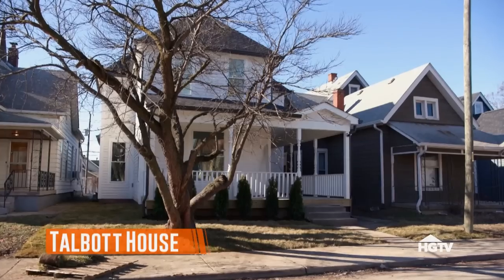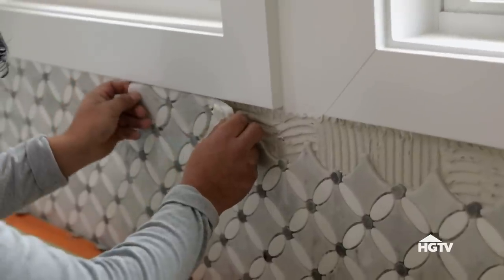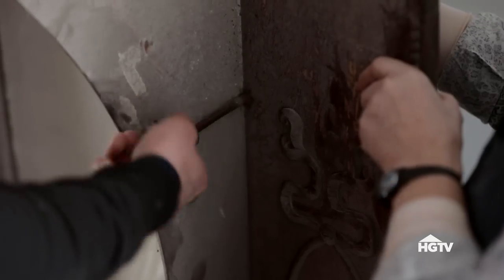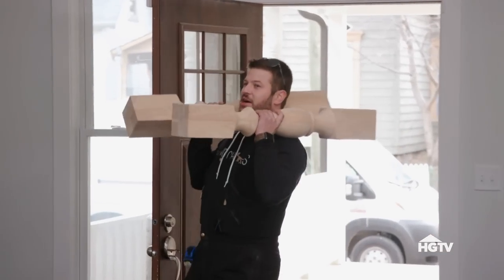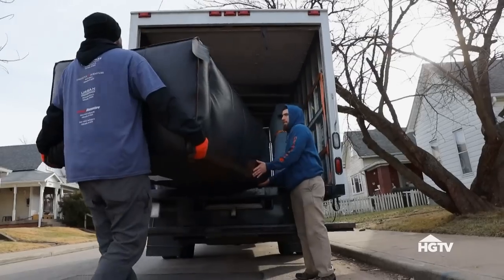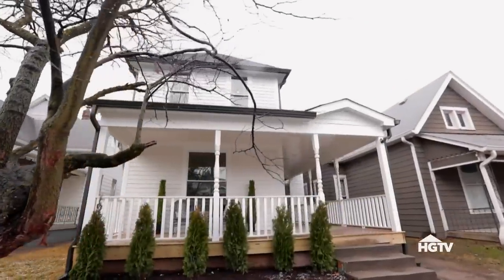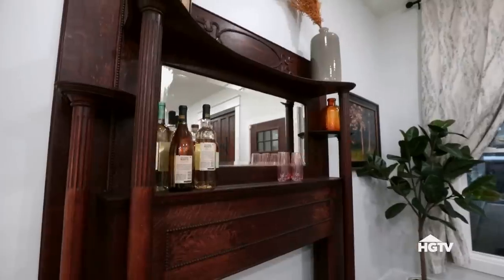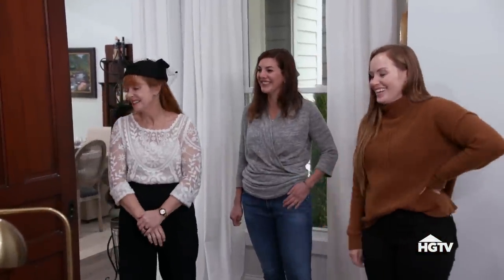Tiny Pricey Two-Bedroom Modern Victorian Home | Good Bones | HGTV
Mina and Karen revamp a tiny but pricey two-bedroom home on a tight budget. They build additional bedrooms and reconfigure the floor plan to increase functionality. When their contractor mistakenly covers every wall in shiplap the team comes up with some innovative design solutions to create a unique industrial farmhouse style.

Unstoppable mother-daughter duo Karen E Laine and Mina Starsiak transform rundown houses into stunning urban remodels in Indianapolis. See this dynamic team in action as they revitalize their hometown one property at a time.